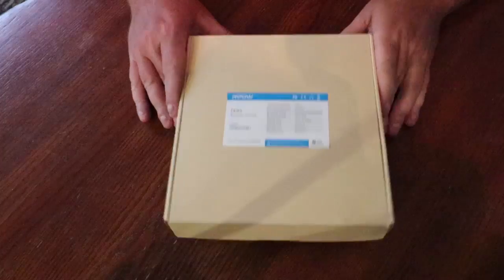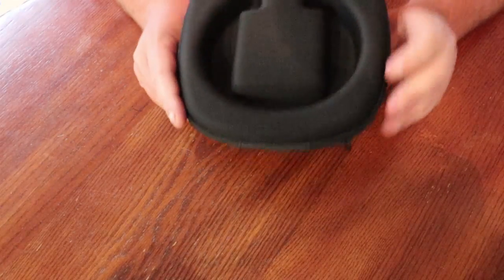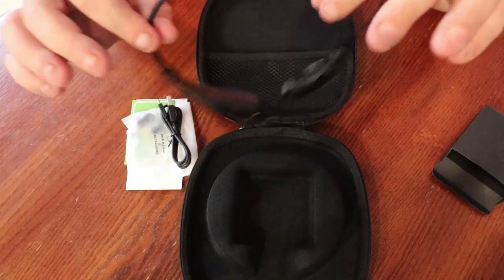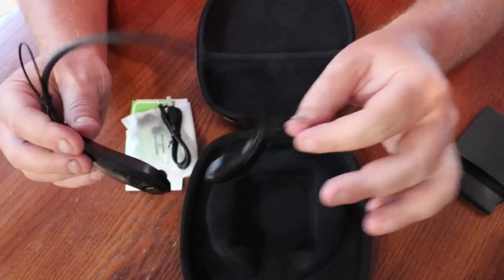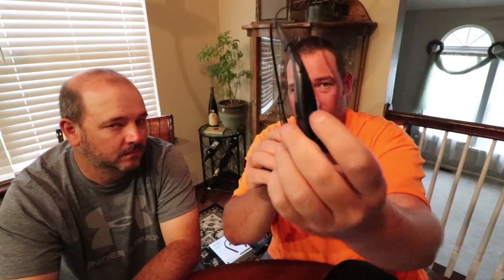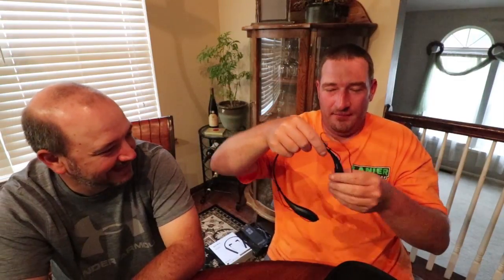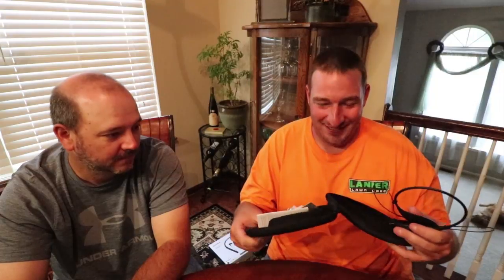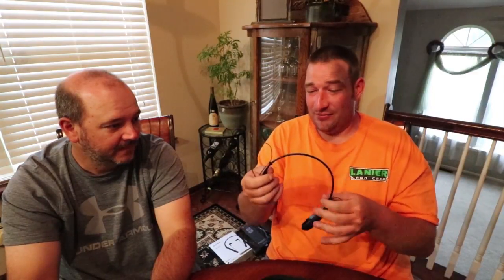MPOW Bluetooth Headphone Unboxing and Review